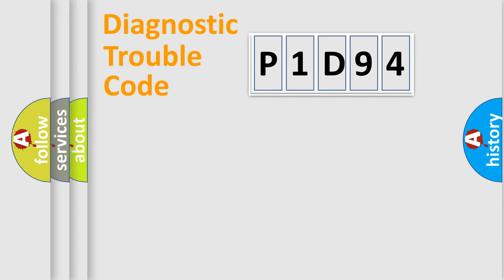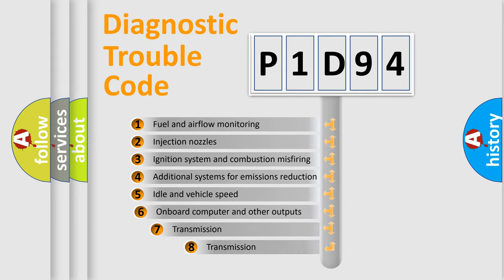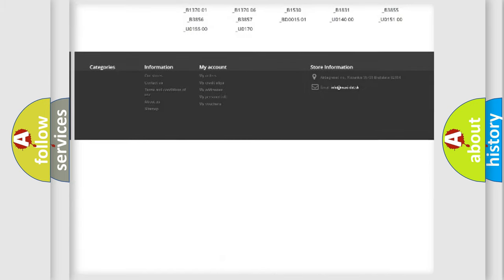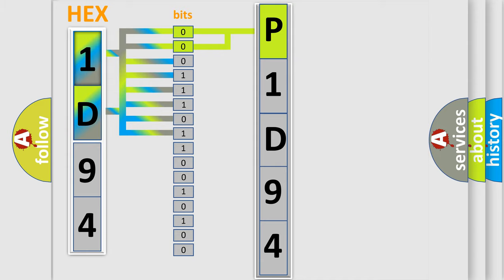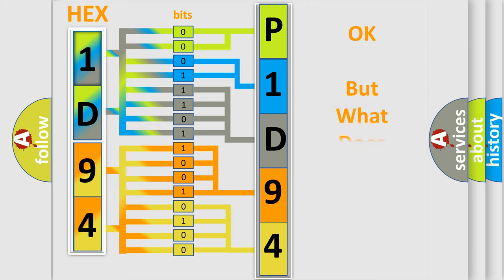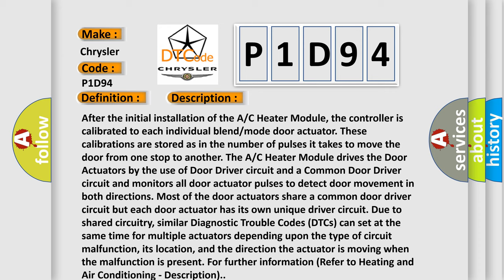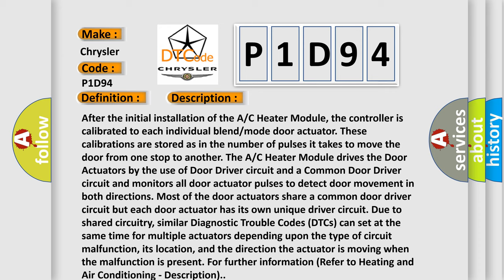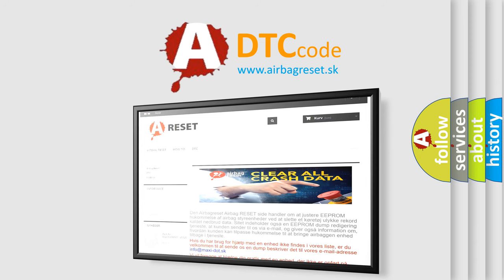DTC Chrysler P1D94 Short Explanation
Contents:
0:21 Basic DTC analysis according to OBD2 protocol standard.
1:48 Insight into programming
2:58 A diagnostically understandable description of the Diagnostic Trouble Code
3:05 Basic error definition

Make
Chrysler
Code
P1D94
Definition
Main or Left Temperature Door Travel Too Small
Description
After the initial installation of the A or C Heater Module, the controller is calibrated to each individual blend or mode door actuator These calibrations are stored as in the number of pulses it takes to move the door from one stop to another The A or C Heater Module drives the Door Actuators by the use of Door Driver circuit and a Common Door Driver circuit and monitors all door actuator pulses to detect door movement in both directions Most of the door actuators share a common door driver circuit but each door actuator has its own unique driver circuit Due to shared circuitry, similar Diagnostic Trouble Codes DTCs can set at the same time for multiple actuators depending upon the type of circuit malfunction, its location, and the direction the actuator is moving when the malfunction is present For further information Refer to Heating and Air Conditioning - Description
Cause
RELATED DTCS PRESENTLEFT BLEND DOOR BINDINGLEFT BLEND DOOR ACTUATORHVAC MODULE